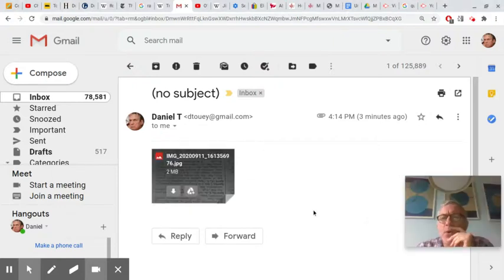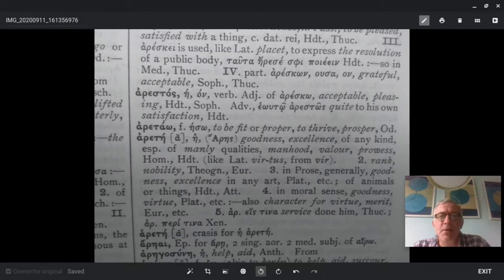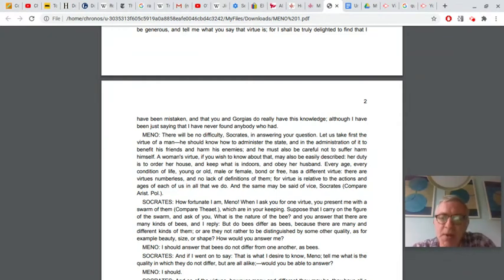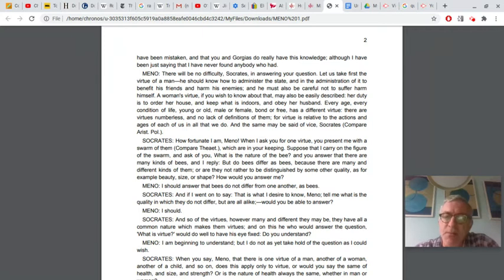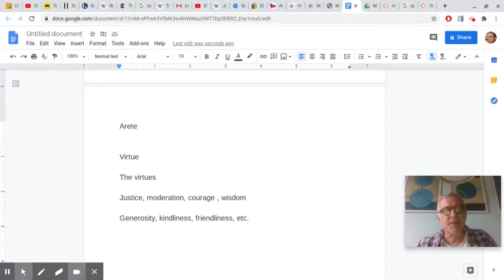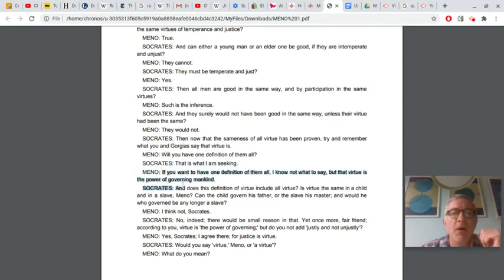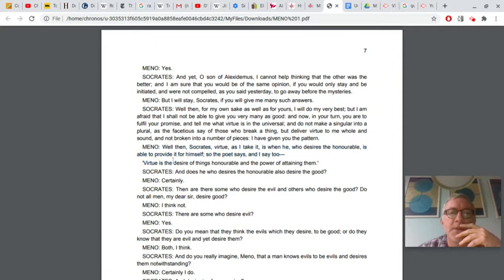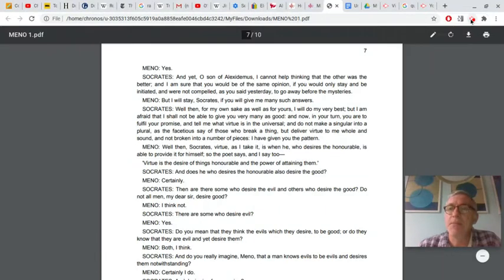PHL 154: Meno, First Reading (2)